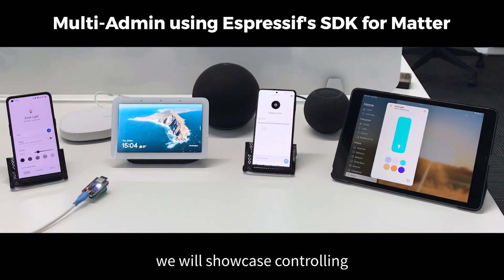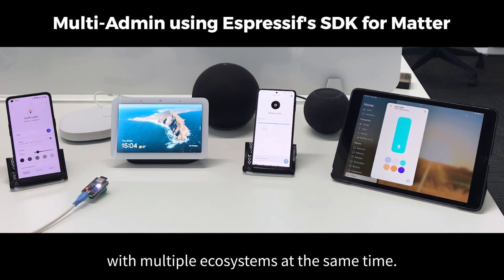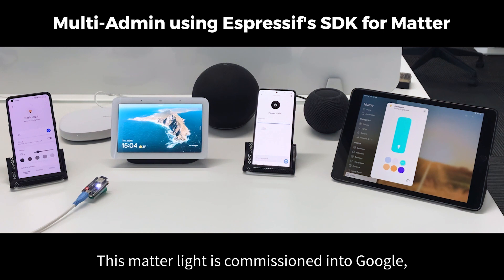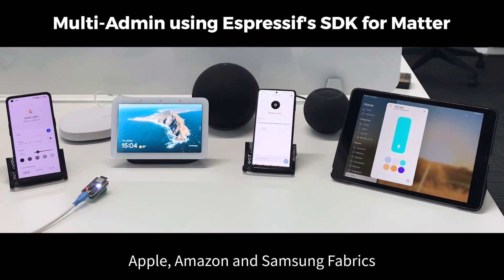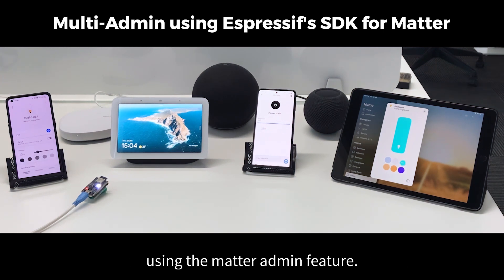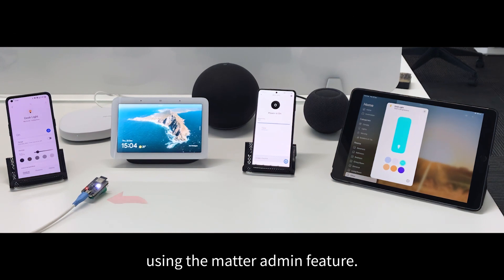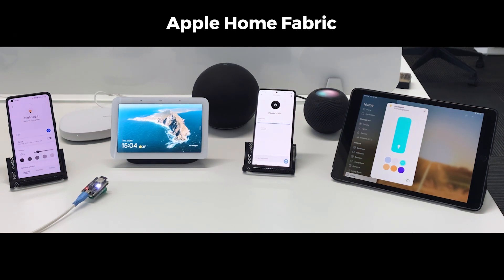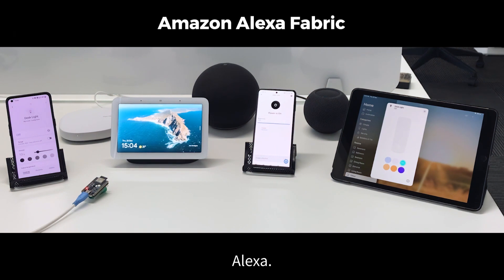Espressif’s Matter Multi-Admin Demo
This video demonstrates how to control a ESP32-C3-based Matter light that works within the Google, Apple, Amazon, and Samsung SmartThings ecosystems. The control is activated within the local Wi-Fi network by using the Matter protocol.